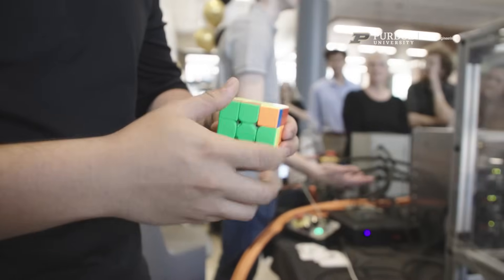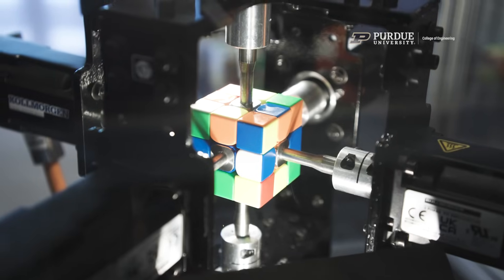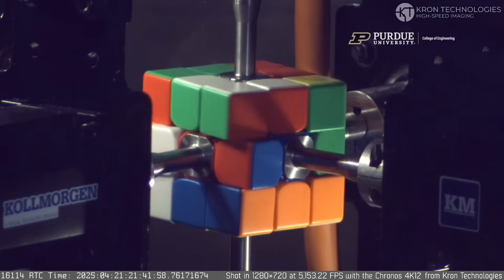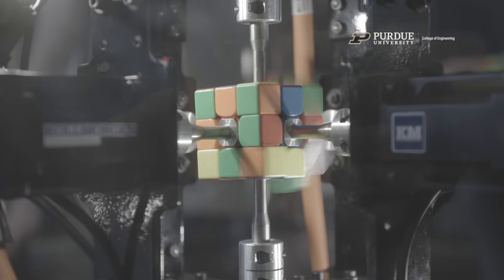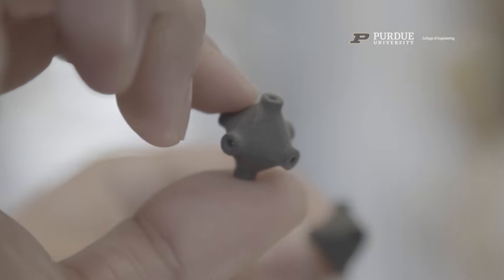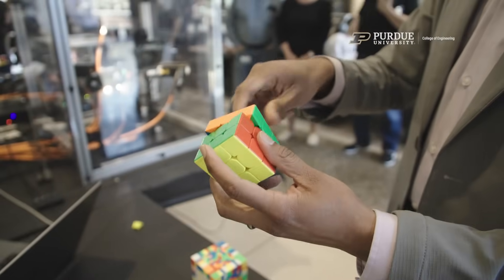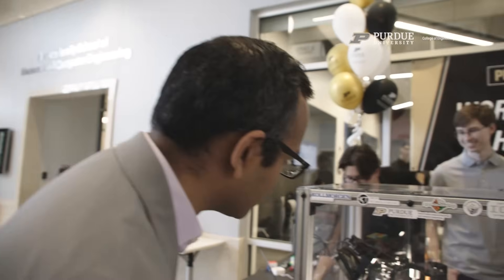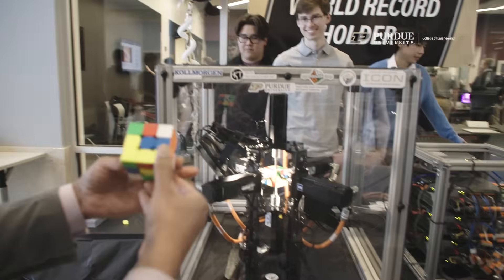World Record for Fastest Puzzle Rubik’s Cube-Solving Robot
Meet Purdubik’s Cube — a high-speed robotic system that now holds the Guinness World Record for “Fastest robot to solve a puzzle cube,” clocking in at a jaw-dropping 0.103 seconds. That’s faster than the blink of an eye—and nearly three times faster than the previous official record of 0.305 seconds, set by Mitsubishi Electric engineers in Japan in May 2024. The Purdue team—Junpei Ota, Aden Hurd, Matthew Patrohay, and Alex Berta — has not only shattered that record, but now has the official Guinness certification to prove it.

Credit: Ryan Delaney/Purdue University